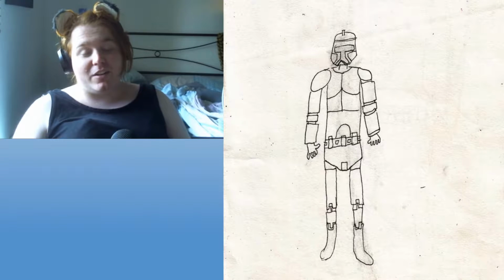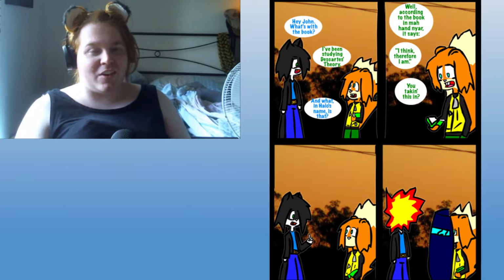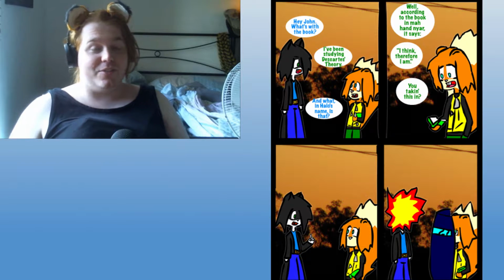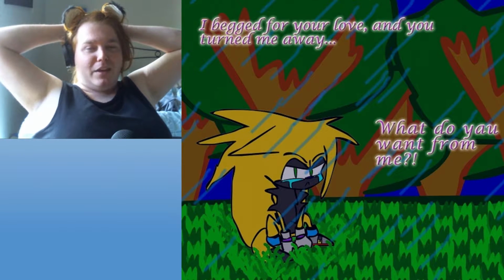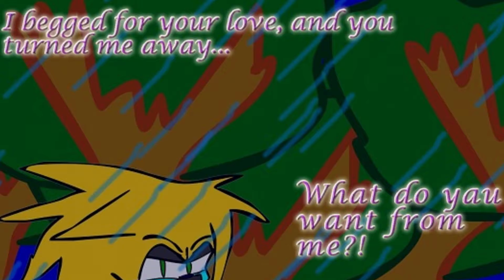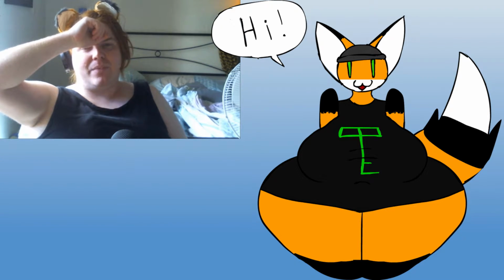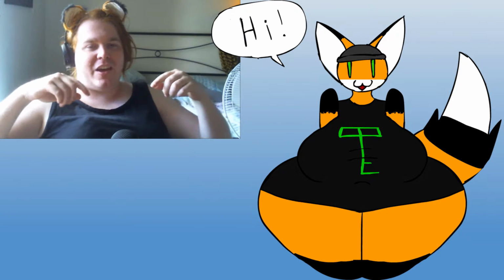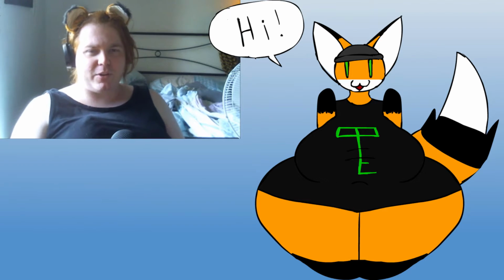A Trip Down Memolly Lane - #2: Art Progression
new mic in this vid! still learning to use it.

Fat Fox
My_Sympathies

I Will Give You My All (2017)